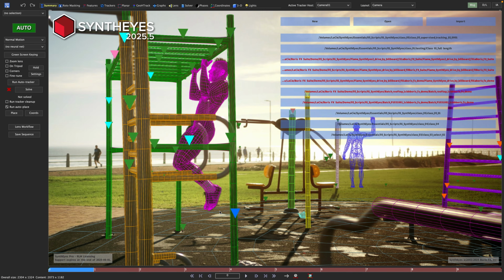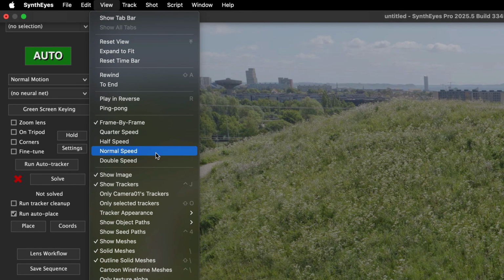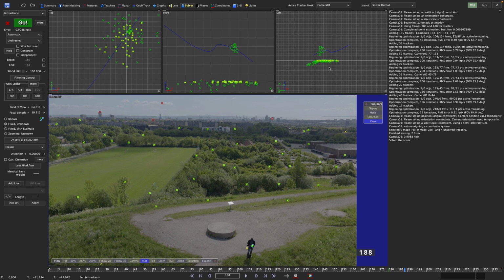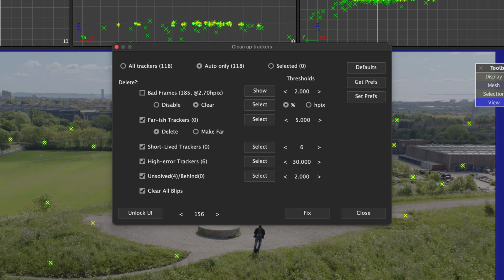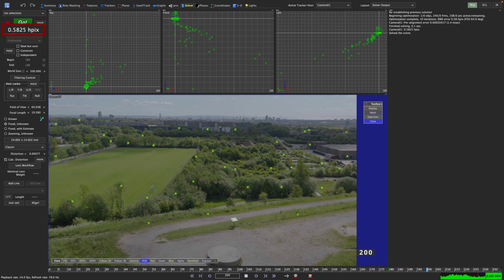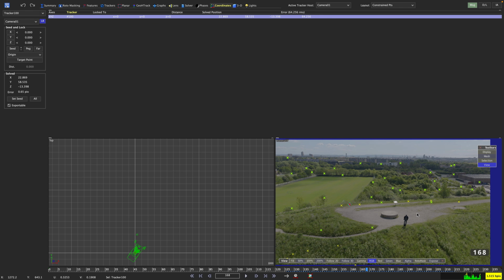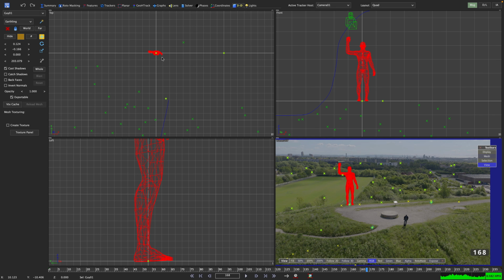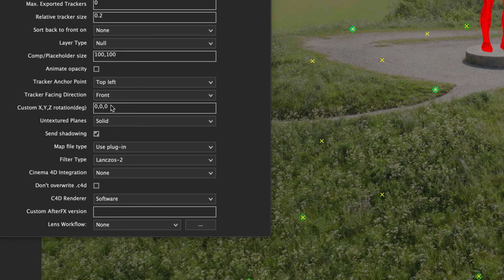SynthEyes Essentials - 01 - Introduction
Get a quick overview of the matchmoving process in SynthEyes. Product Specialist Christoph Zapletal will introduce you to the powerful SynthEyes toolset and along the way, you'll be able to solve your very first shot. Whether you are a novice or a seasoned professional looking to expand his matchmoving capabilities with SynthEyes, this course will be the perfect launchpad for that journey.

Chapter List
00:49 Starting a new project
02:41 Solving the shot
08:49 Setting up a coordinate system
10:34 Introducing Geometry
12:10 Exporting